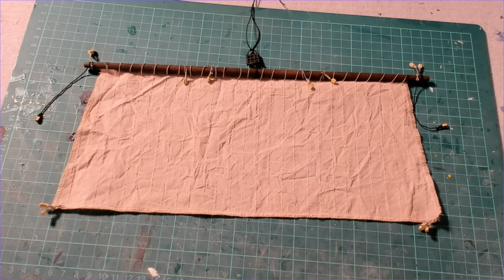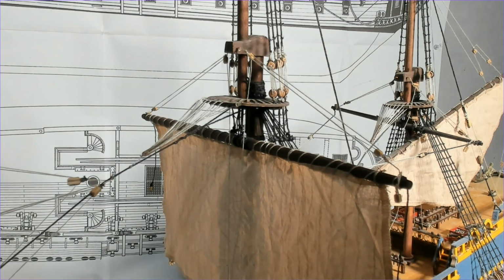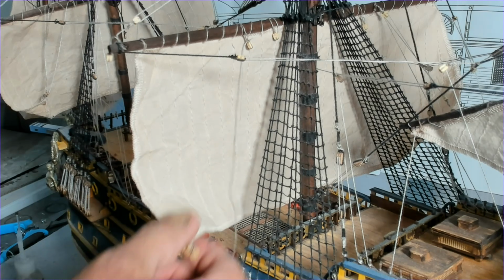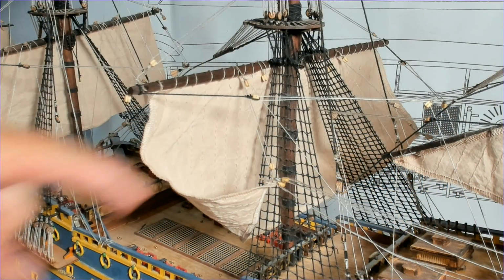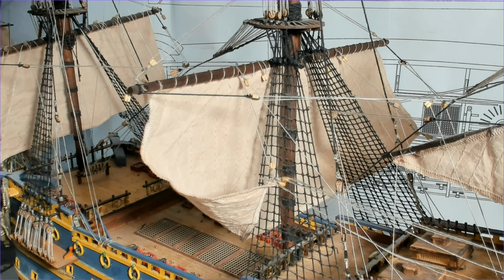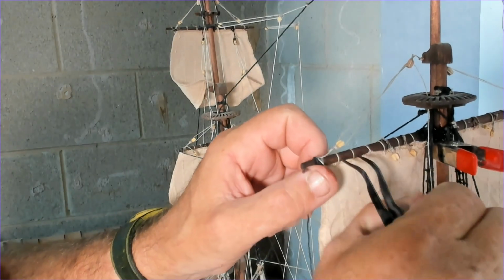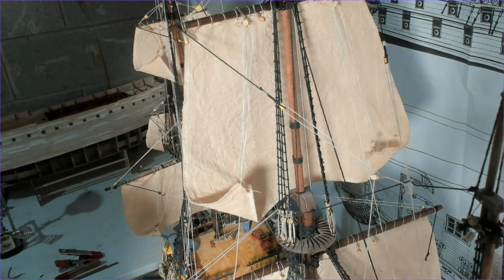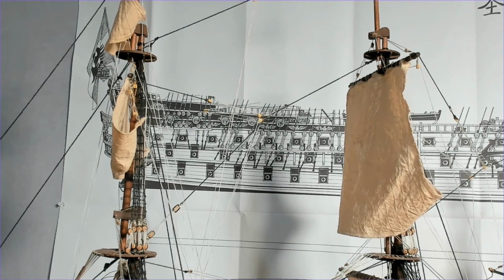Artesania Latina Soleil Royal Part 66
adding 2 more sails to the main mast and a mistake in the instructions is found.